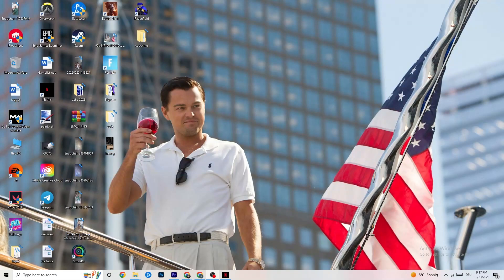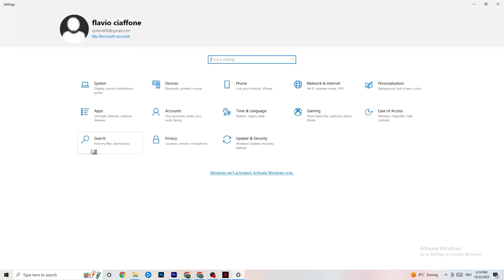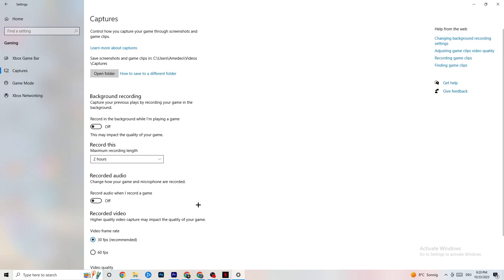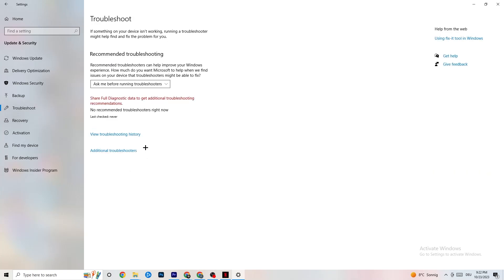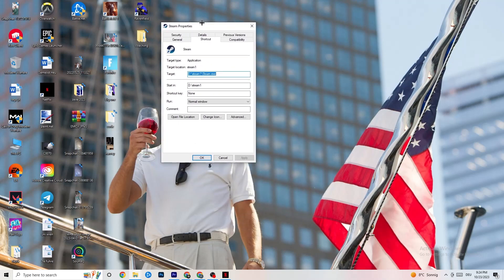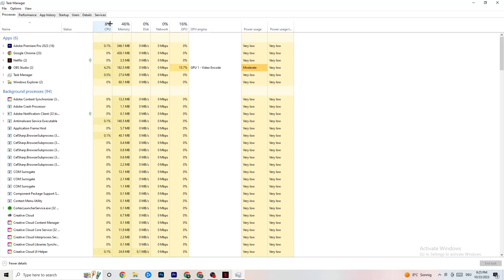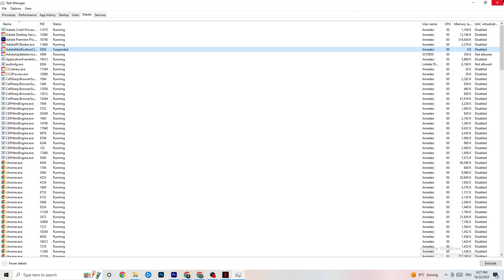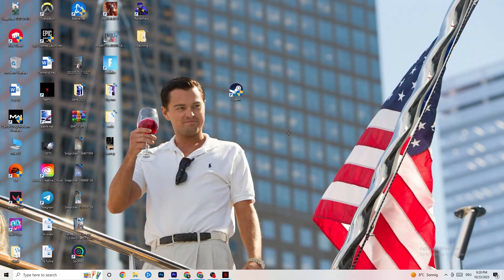Fix Resident Evil 5 FPS Drops & Stutters (100% FIX)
How to fix fps stutters in Resident Evil 5,